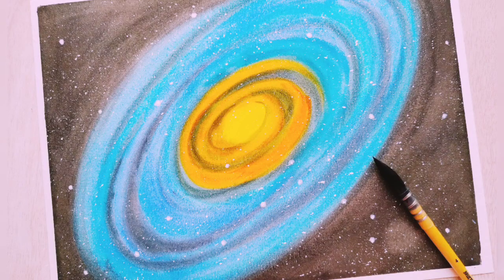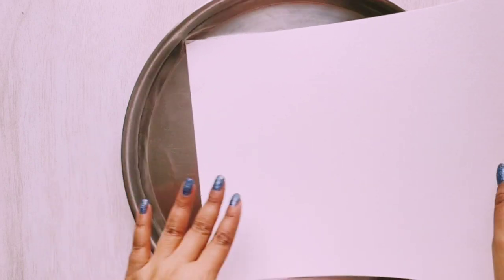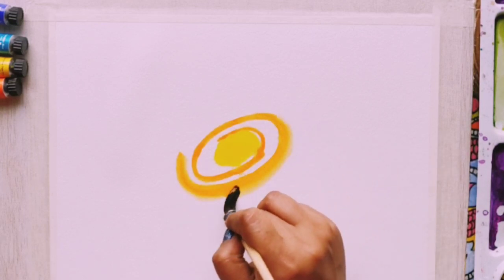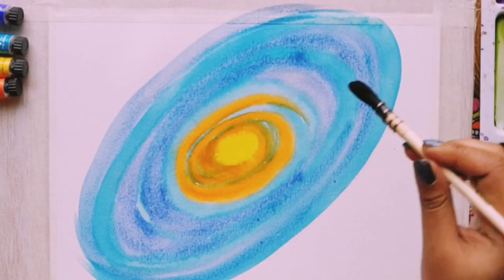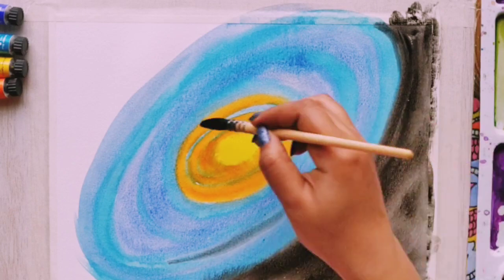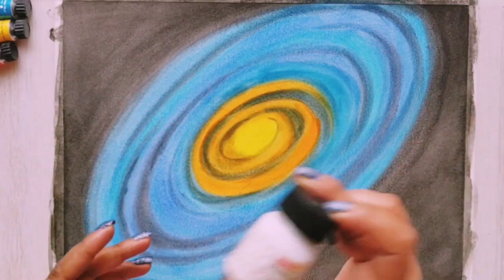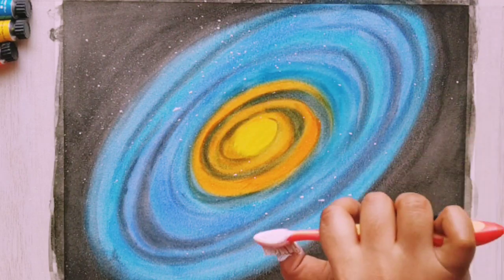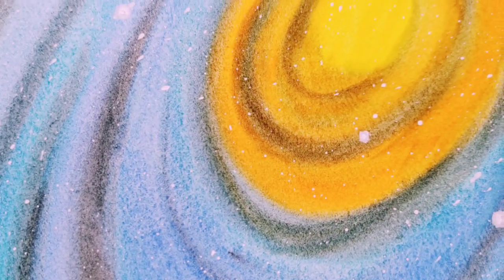HOW TO PAINT WATERCOLOR GALAXY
TOPIC : HOW TO PAINT WATERCOLOR GALAXY

Hey guys, I am excited for this video as everybody loves making Galaxies and to paint it it waterolors will be exciting.. I hope you enjoy this video on HOW TO PAINT WATERCOLOR GALAXY and share your comments under..also share you galaxy painting on instagram by tagging me @easypaintngsbyshita

aterials used :
Brushes : Brustro Mop Brushes
Paper : Canson XL
Colors : Brustro Watercolor set of 24 tubes ( Check Amazon, Flipkart )

Also, visit my channel for over 100 step by step tutorials for you along with an exclusive Watercolor Painting Classes (14classes for beginners ) and do connect on Instagram find me @easypaintingsbyishita or tag me if you recreate this..

Copyright INFO :
PLEASE NOTE: if you paint this image and Post it on SOCIAL MEDIA then please add my Channel or @easypaintingsbyishita

Thankyou,

Ishita :)